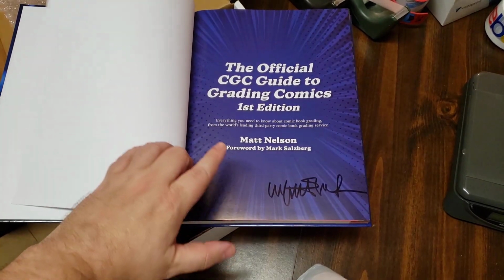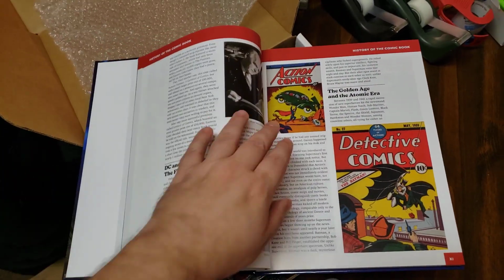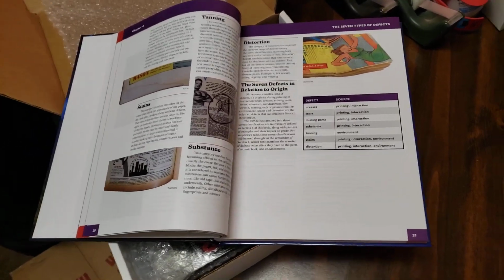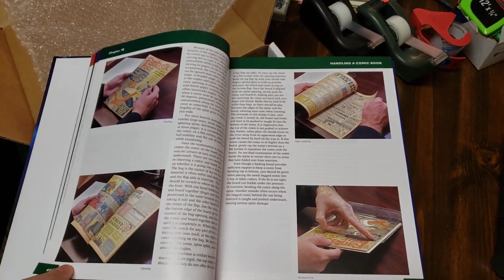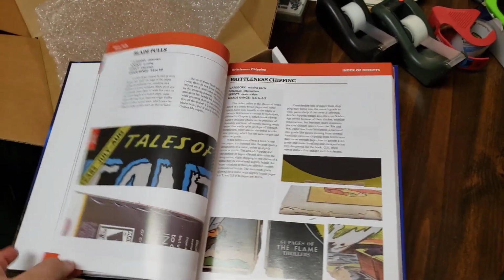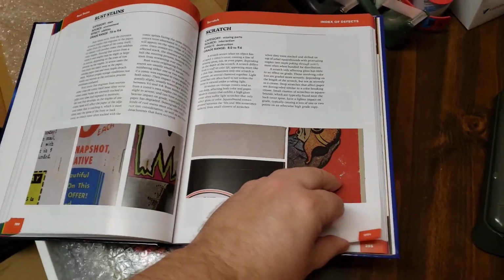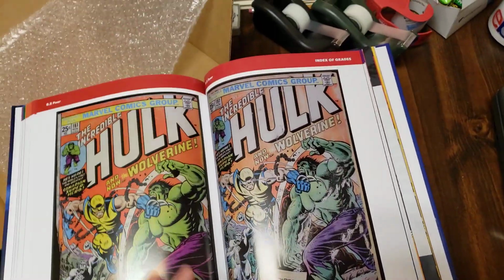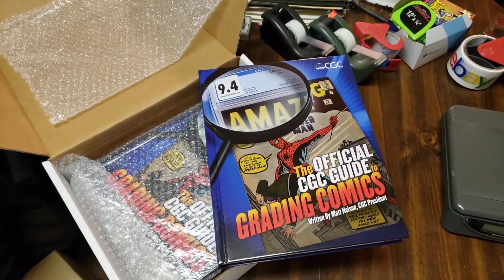Matt looks at THE OFFICIAL CGC GUIDE TO GRADING COMICS!